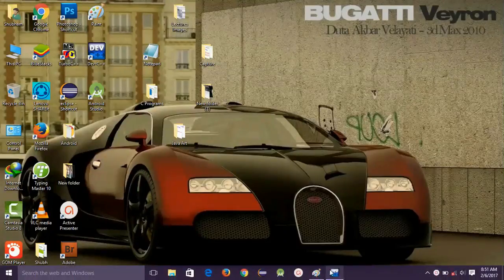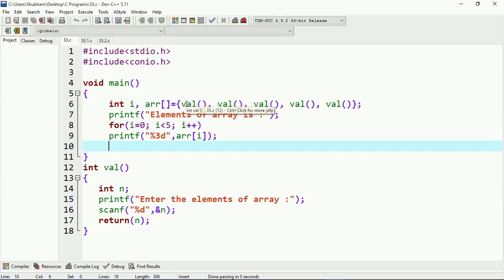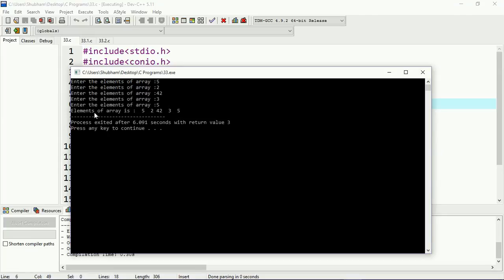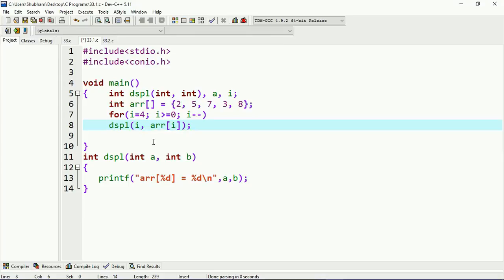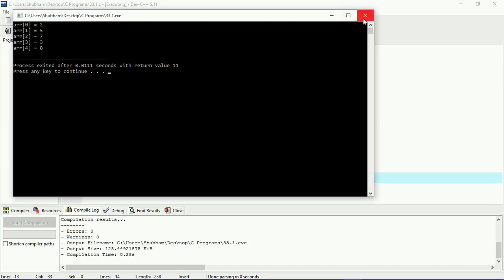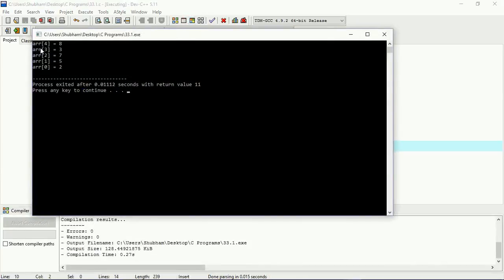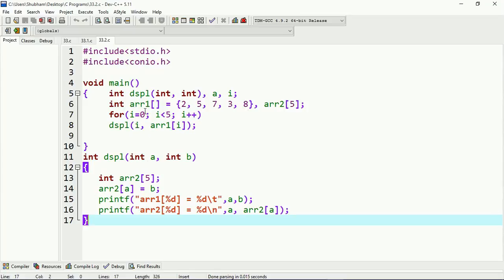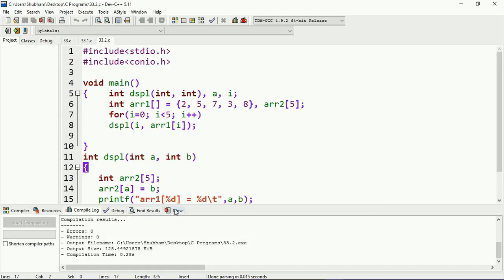Use of function with array in C (33)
This video demonstrate how function works with array in C programming language.

There is lot of operation can be perform on function with array and this explain every operation.

 The topics are demonstrated by using simple methods and approaches with consideration of beginners.